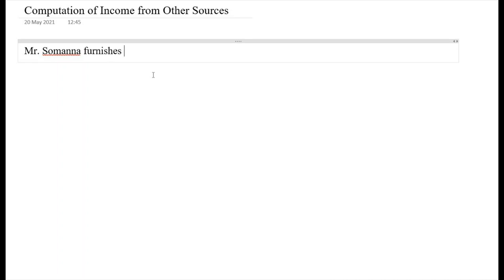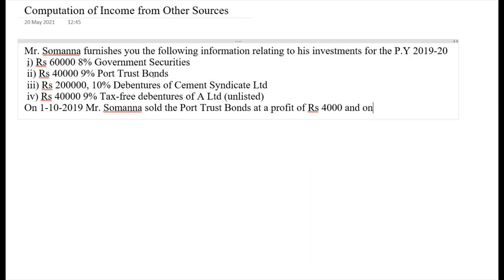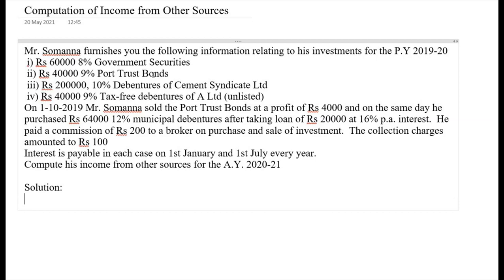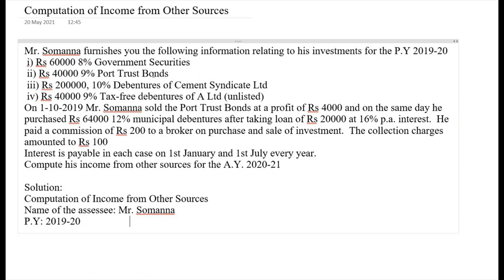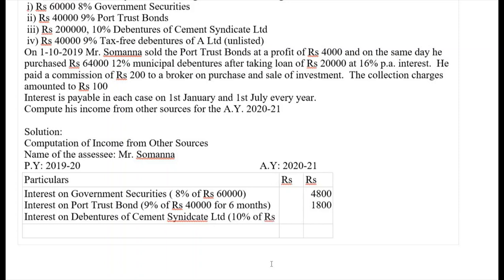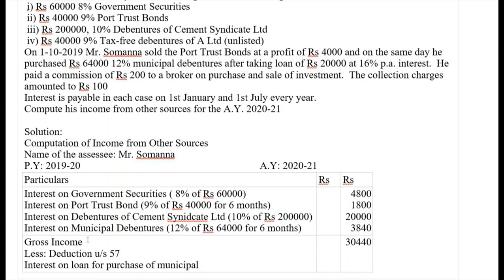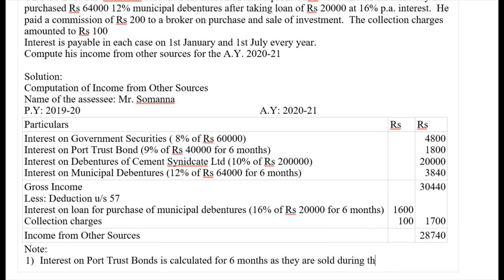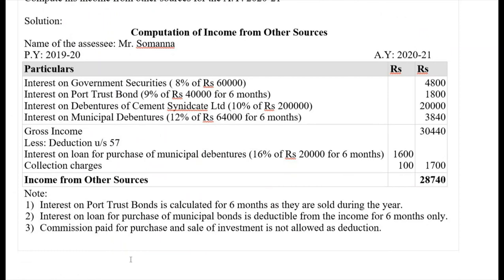Problem on Computation of Income from Other Sources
Video explains computation of income from other sources